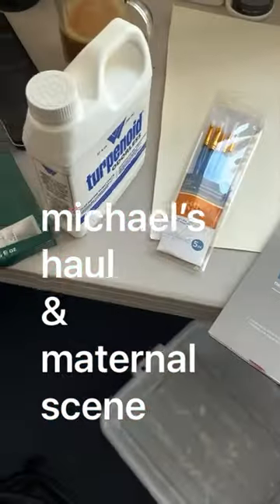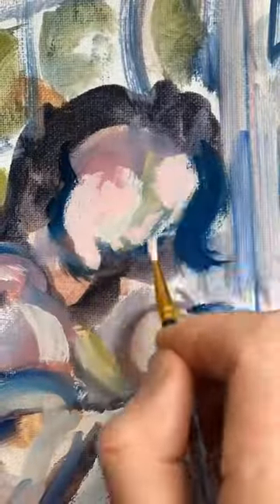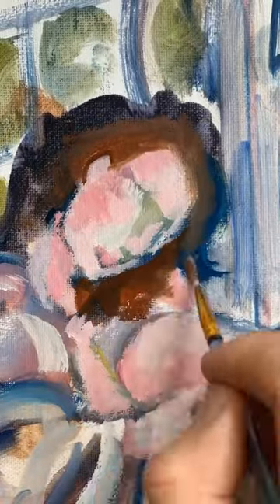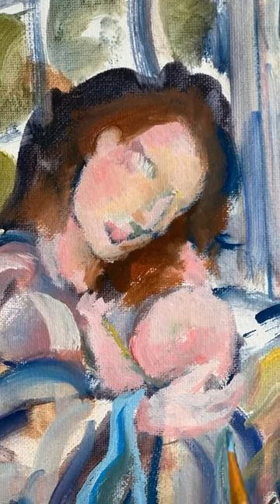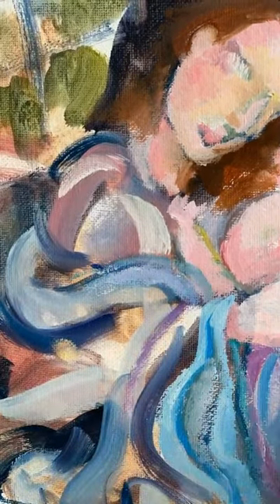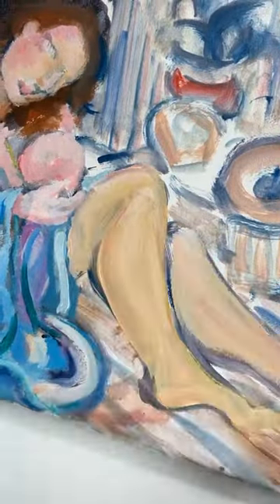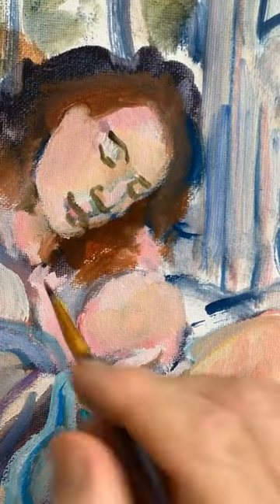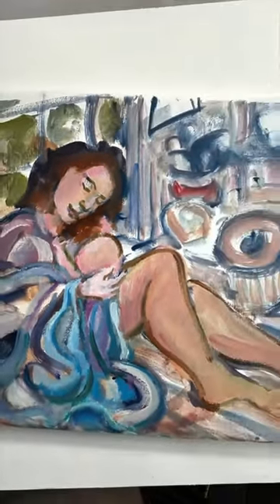New Windsor Newton oil paints let’s try them out